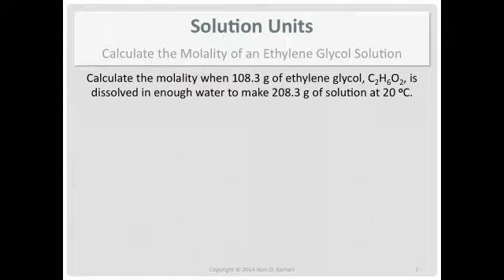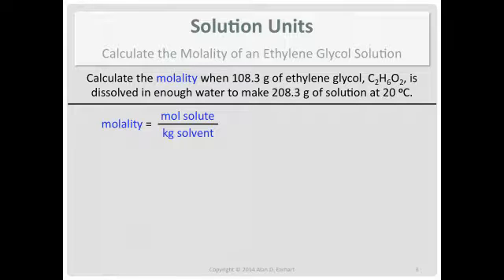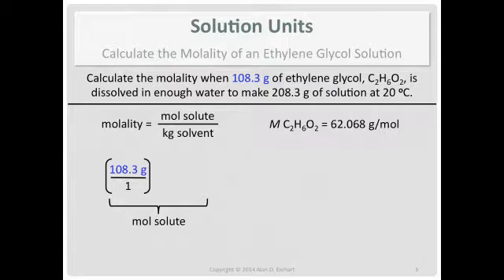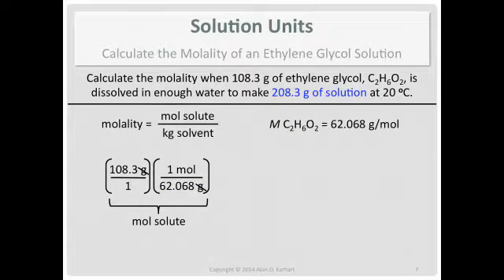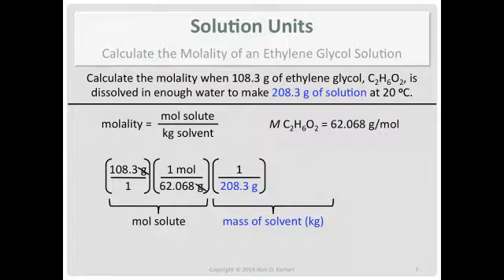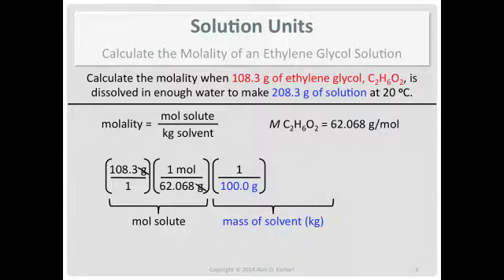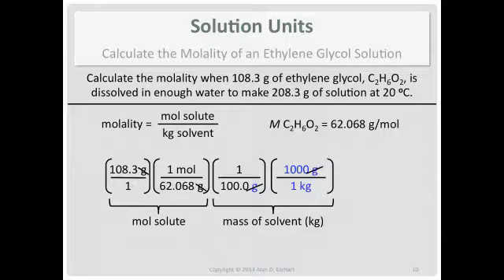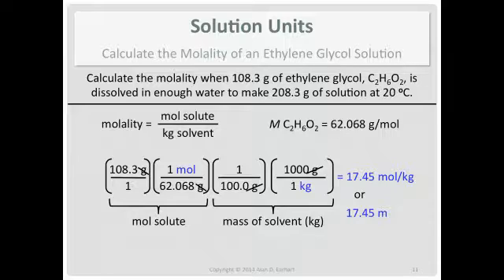Solution Units: Calculate the Molality of an Ethylene Glycol Solution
Demonstrates the molality solution unit- moles of solute/kilogram solvent.

(Chem 1100 SolUnits 2b)